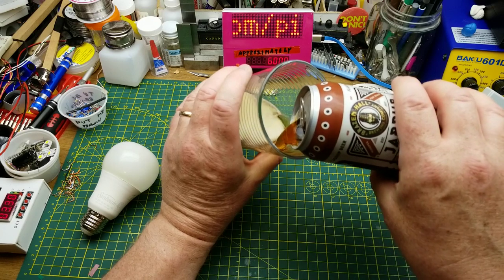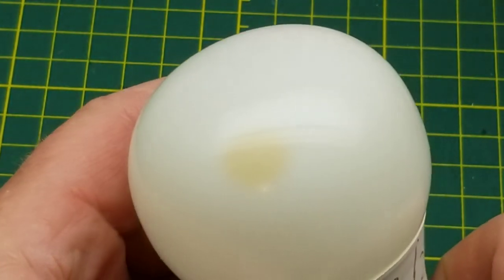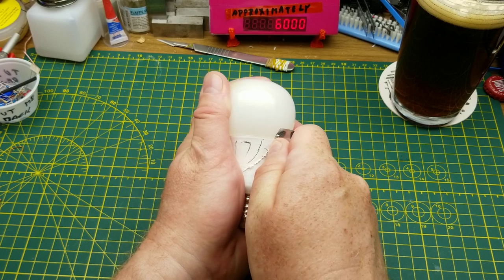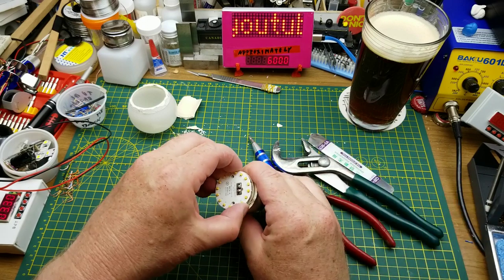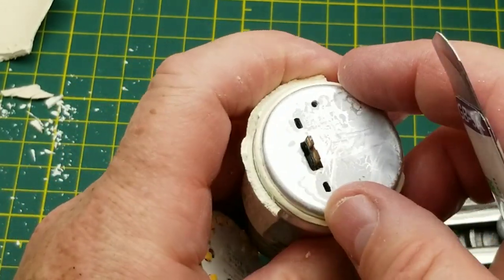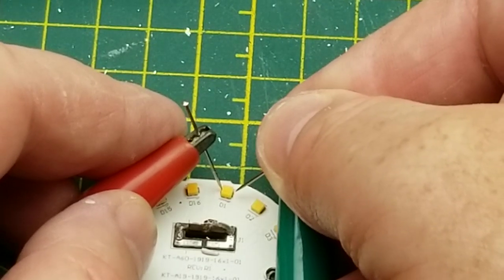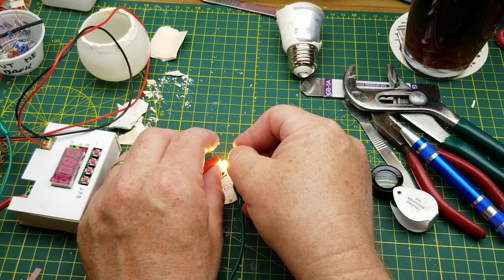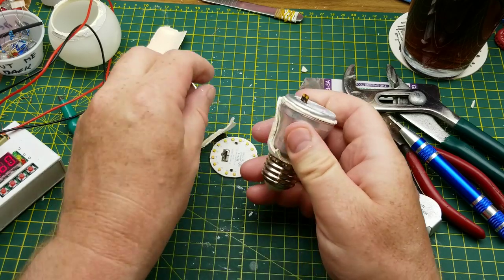failed LED light autopsy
After almost 4 years, this cheap LED light failed.

Of course that means I'm going in to see why.

Yes, it's another curiosity teardown!

(this time with suspect math and bad assumptions that prove to be wrong later in the video!)